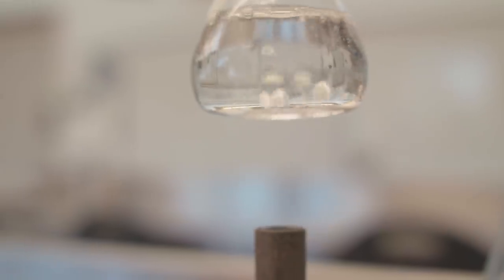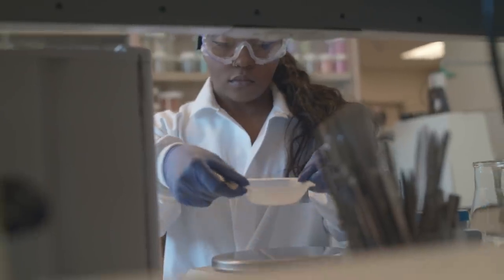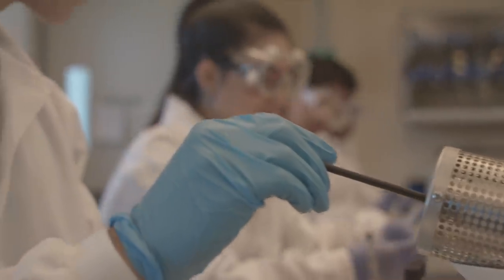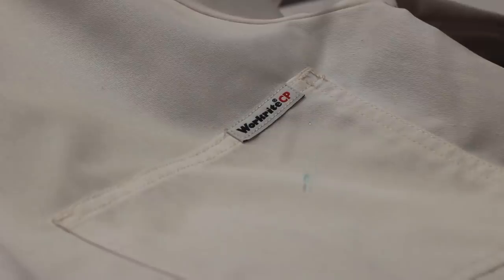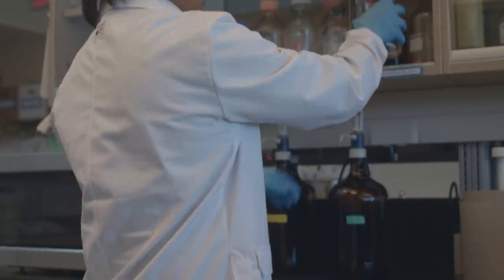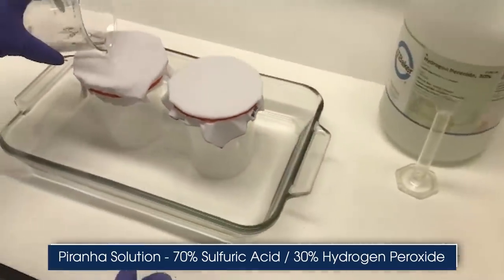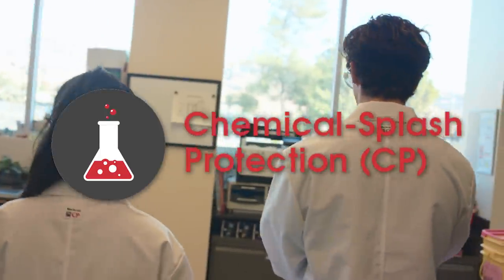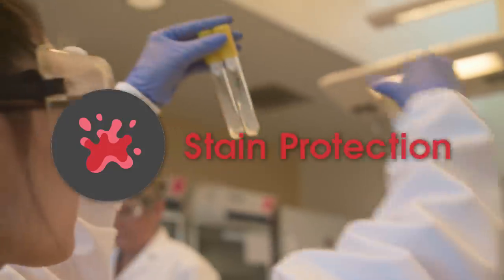NEW Workrite CP - Chemical Splash Protection Lab Coat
The new Workrite CP Lab Coat repels liquids, providing
excellent protection against dangerous splashed
chemicals. This exclusive, cutting-edge product…
• Protects against hazardous chemicals found in almost every lab
• Provides lightweight, breathable, all-day comfort
• Offers better stain protection than standard lab coats
• Delivers better long-term value than disposable lab coats and chemical-splash aprons